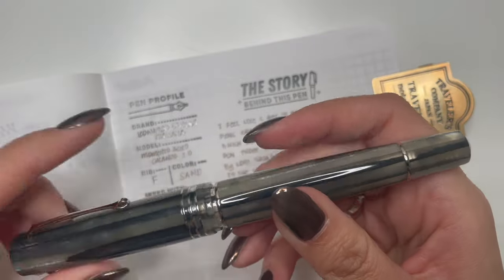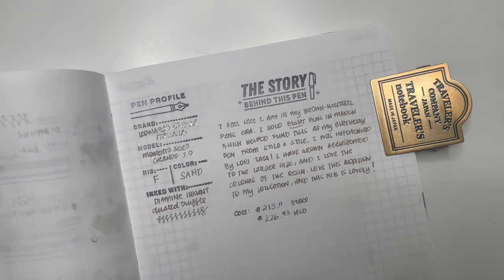newpenday // My second birthday pen! // Leonardo Momento Zero Grande 2.0 in Sand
The second birthday fountainpen for myself! I treated myself to the Leonardo MZG 2.0 in Sand (enabled by @timewithtata8004 ) and I love it!

Sailor Pro Gear
SAILOR Professional Gear Shiki-Oriori Four Season Edition (Haruzora)
Sailor Converter
Cross Botanica Green Daylily Fountain Pen with 23KT Gold-Plated Stainless Steel Fine Nib